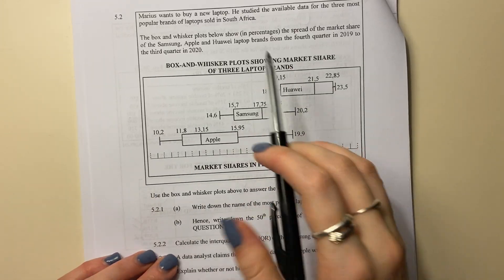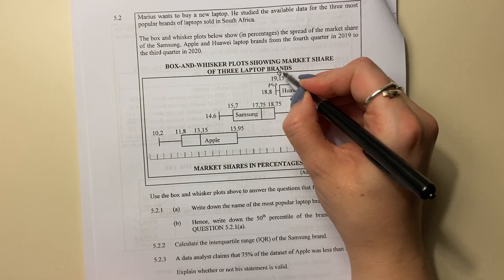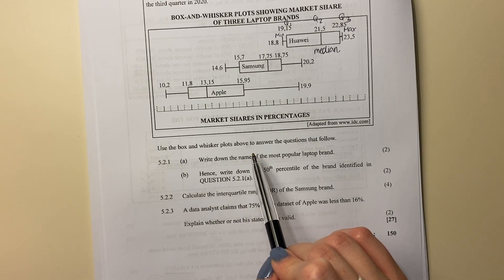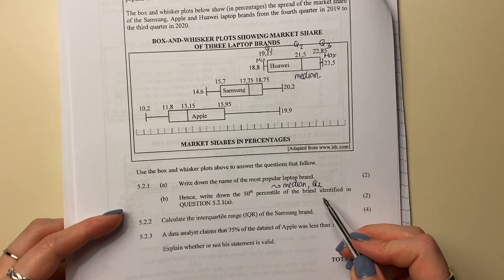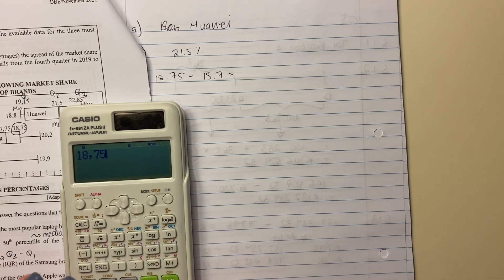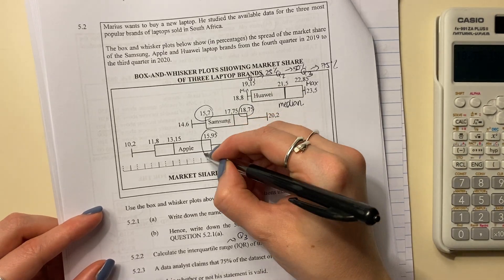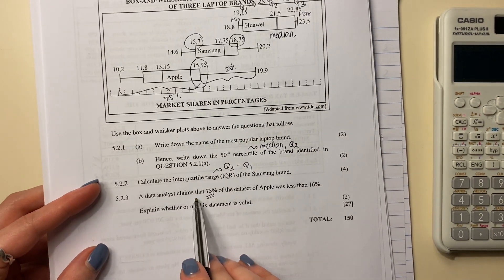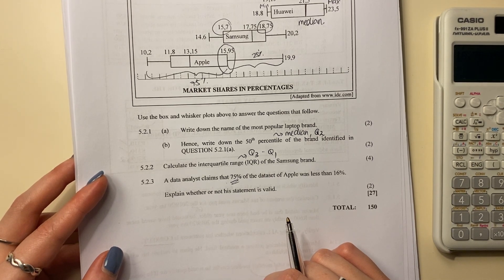Maths Lit - Paper 1 Nov 2021 (Q5.2. - box and whisker plots, range & IQR)